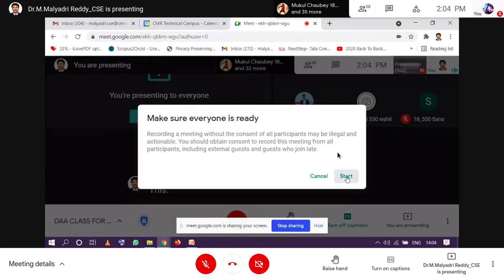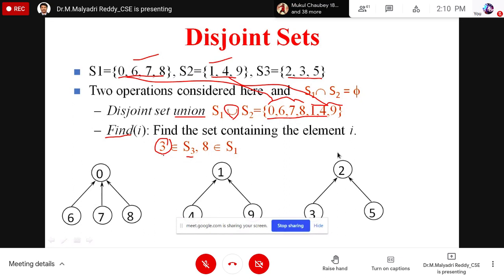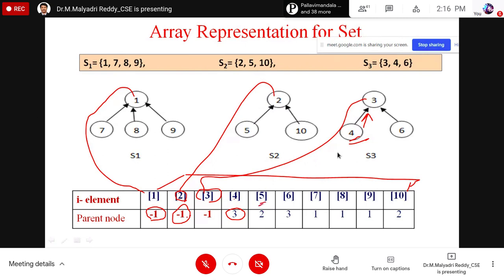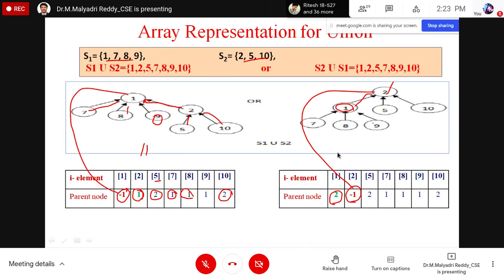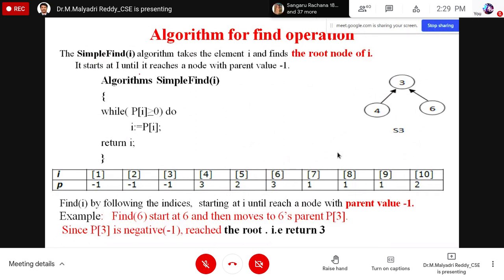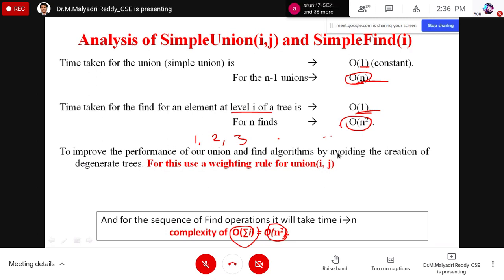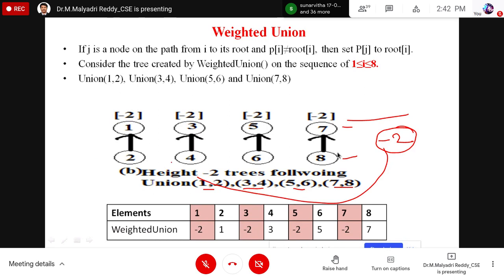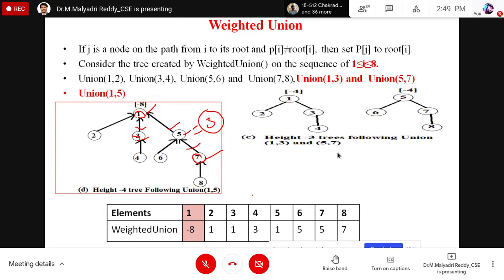Design and Analysis of Algorithm(DAA) Subject Disjoint Sets Concept Jntuh Lecture Part 8